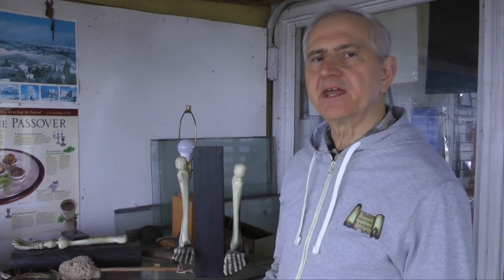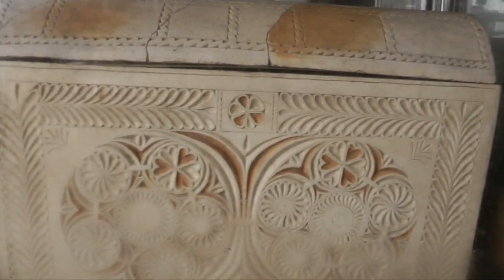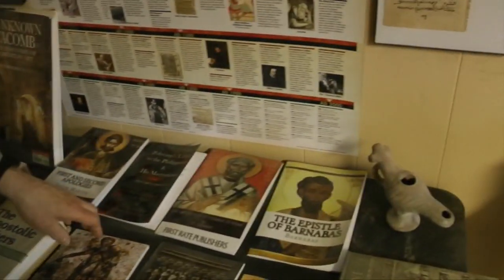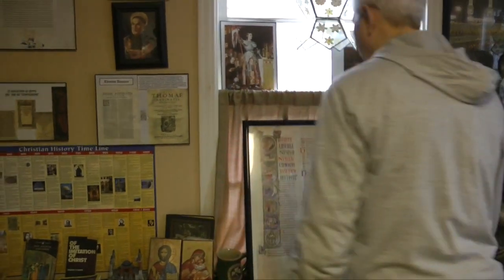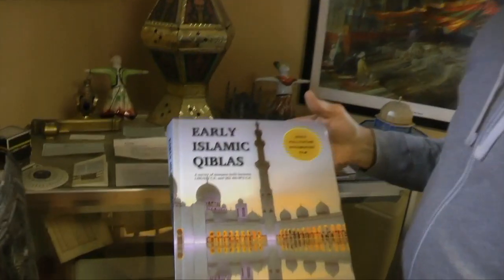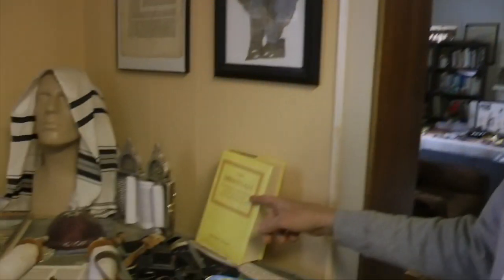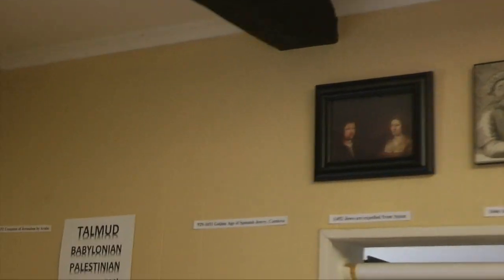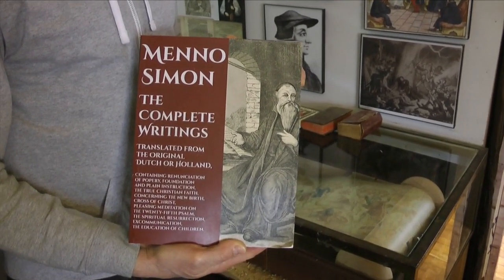Bible History Exhibits Tour (Part 4)